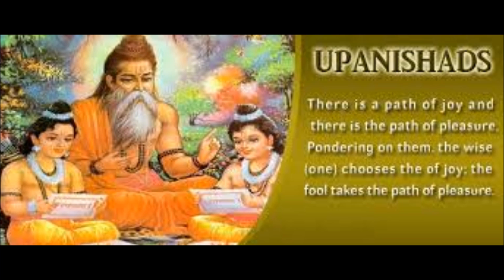Taitiriya Upanisad 4 Anuvaka 5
The Taittiriya Upanishad is a part of the Krishna Yajur Veda and forms a part of the seventh, eighth and ninth chapters of the Taittiriya Aranyaka. This Upanishad occupies a unique place in Indian Philosophy because it explains the Reality both in direct as well as indirect terms.
Taittiriya Upanishad consists of three Chapters viz., 1.Siksha Valli 2. Brahmananda Valli and 3.Bhrigu Valli. These chapters are further divided into anuvakas or sections each of which contain one or more mantras or verses dealing with different topics.